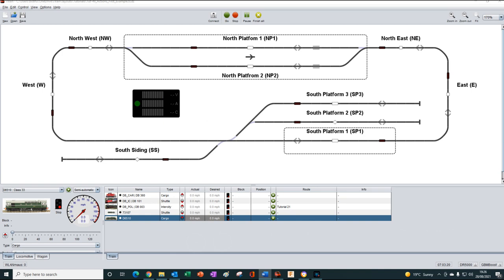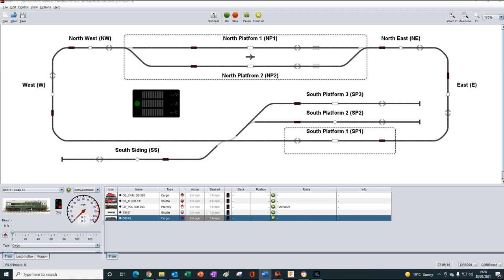Video 49: Actions - Light ON/OFF Action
This is video #49 in the Using iTrain Tutorial Series.
In this tutorial we create our first, simple Action to turn on a light, and then learn why we also need to create an action to turn off the light.

Timecodes:
00:00 Start
00:11 Introduction
01:40 Animation of Example
06:56 Feedback Delay Settings
07:45 …Animation continued…
10:00 Adding a Light to the Layout
11:35 Creating the Light ON Action Condition
14:00 Creating the Light ON Action Execution
15:40 Testing the Light ON Action
17: 00 Need for a Light OFF Action
18:00 Creating the Light OFF Action using Copy
19:20 Testing the Light OFF Action
19:45 Animation of Light ON and Light OFF
20:20 Is an OFF Action always needed?
21:00 Making an Action Active and Inactive
22:52 End